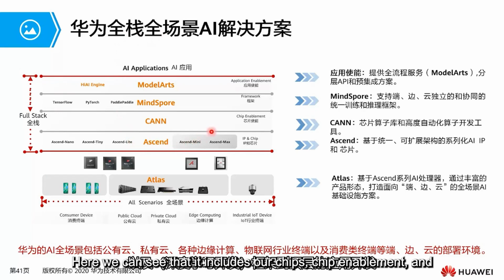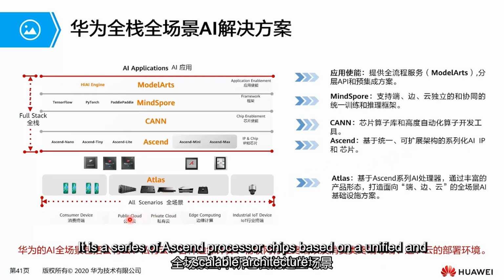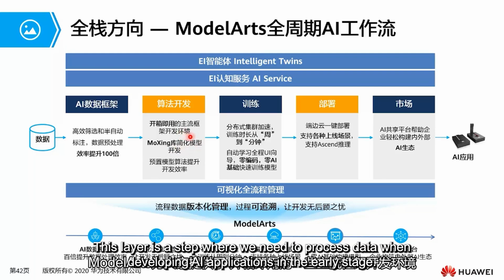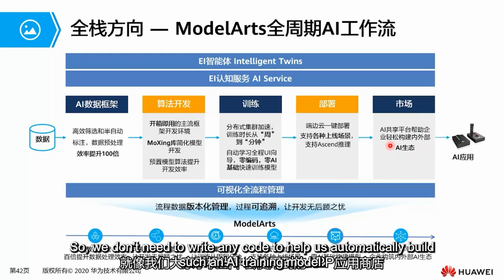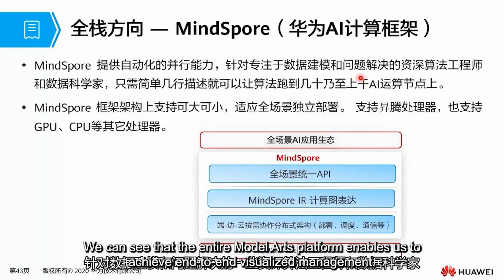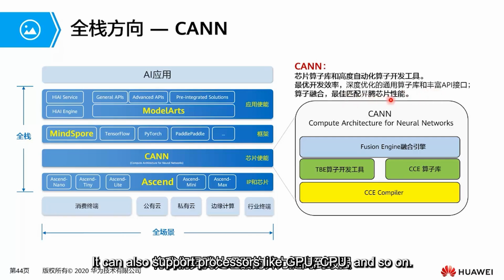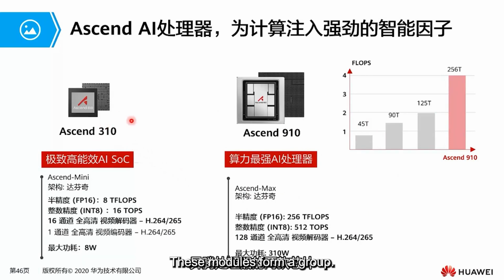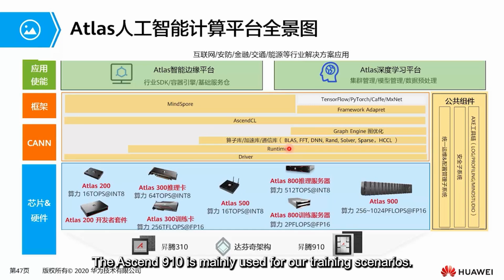Huawei HCIA-AI H13-311 EXPERT Reveals Best Full-Stack AI Strategy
🚀 Huawei HCIA-AI H13-311: Mastering Huawei's AI Strategy & Breakthrough Innovations! 🚀

Huawei is revolutionizing the AI landscape with its full-stack, full-scenario AI solutions! From powerful AI computing frameworks to high-performance Ascend processors, this video unveils Huawei’s cutting-edge AI development strategy that is shaping the future of machine learning, deep learning, and automation.

🔥 What You’ll Discover in This Video:
✅ Huawei’s AI Strategy: Full-stack, full-scenario approach for AI innovation
✅ ModelArts AI Platform: Build, train, and deploy AI models effortlessly
✅ MindSpore Framework: Competing with TensorFlow & PyTorch in deep learning
✅ Ascend AI Processors (310 & 910): Powering AI training & inference
✅ Atlas AI Computing Solutions: Transforming automation & industrial applications
✅ AI in Action: Smart automation with AI-driven robotics & intelligent computing

💡 Why It Matters: Huawei is pushing the boundaries of AI, making it faster, more efficient, and widely accessible. Whether you're an AI developer, data scientist, or preparing for the HCIA-AI H13-311 certification, this deep dive will equip you with the latest AI insights and Huawei's advancements.